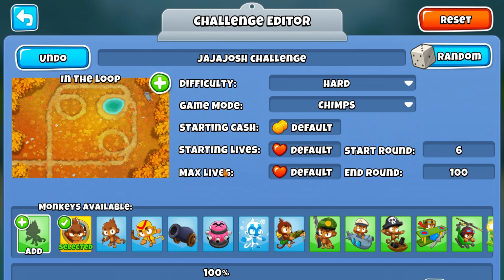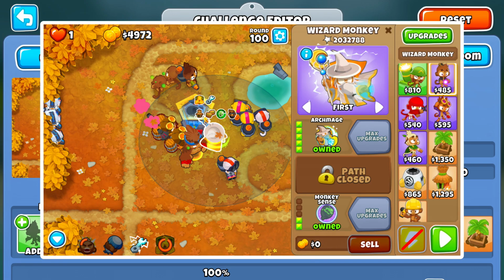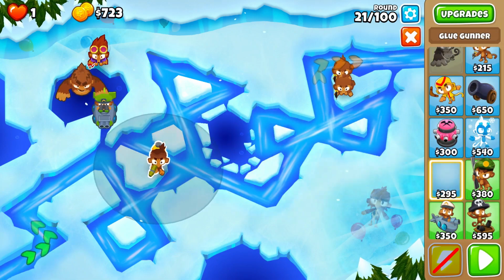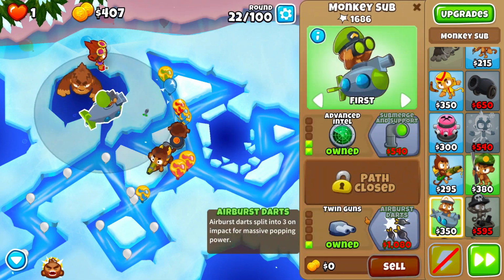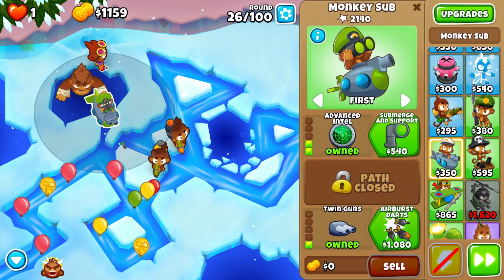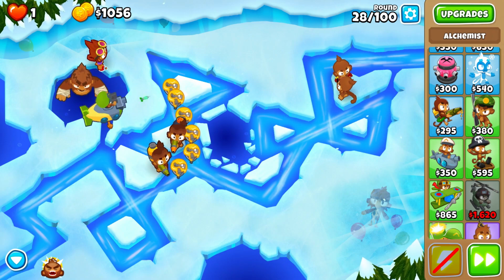2 Million Pops (BTD6)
Sub now